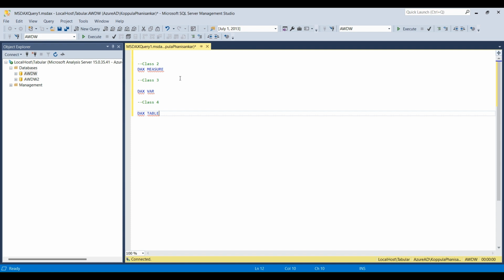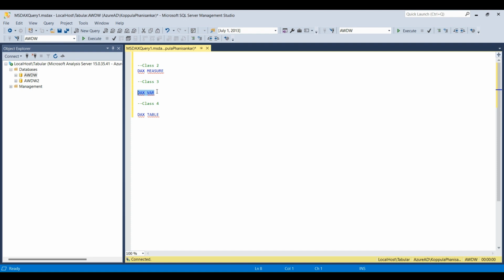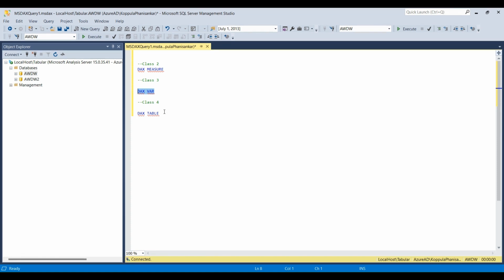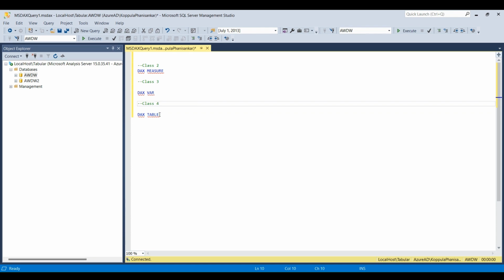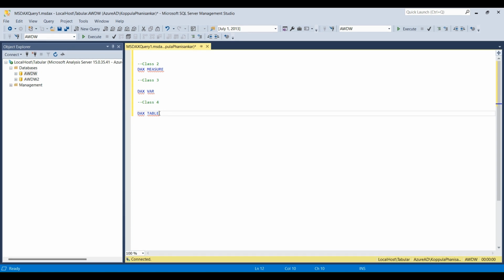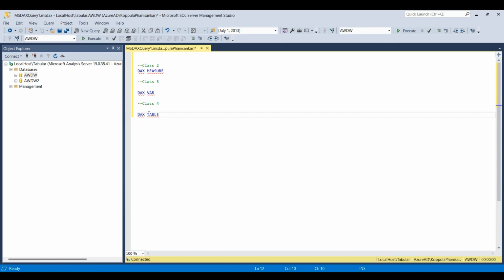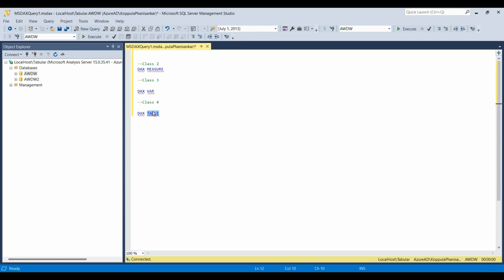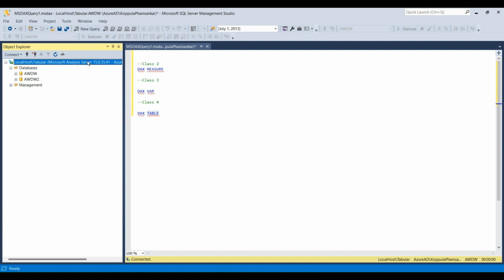DATA ANALYTICS WITH DAX(Class4) - DEFINE TABLE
Quick update on Define Table statement. Since I am using SSAS 15 version, not able to use Table statement as it’s available from SSAS 16 version.
Will record this later in future and explain.